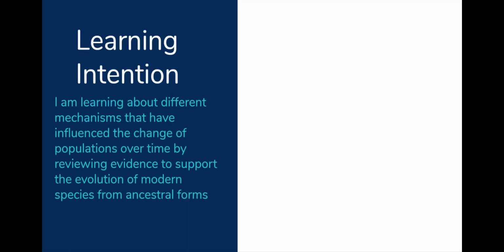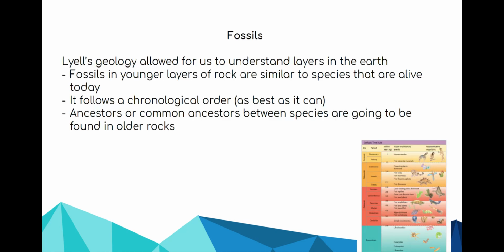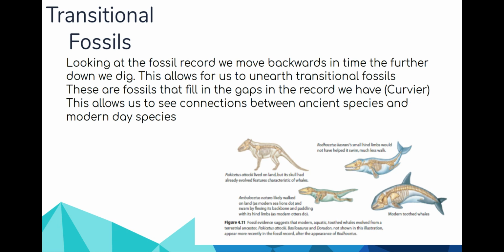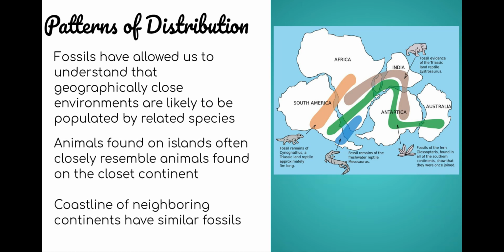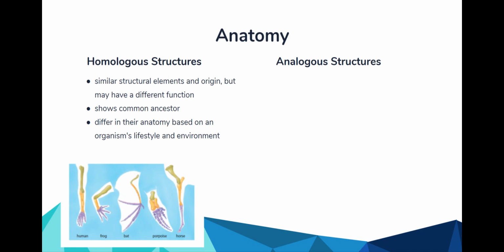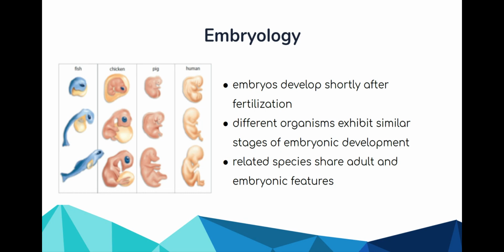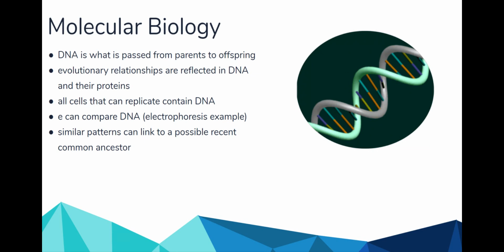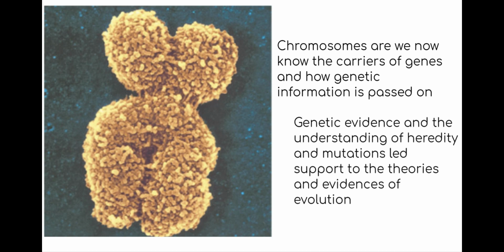Evidence of Evolution